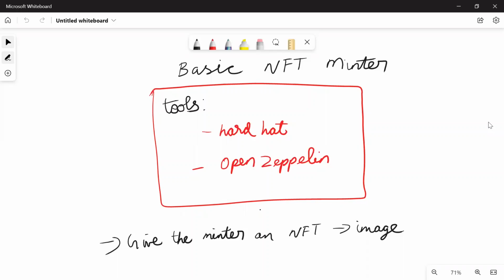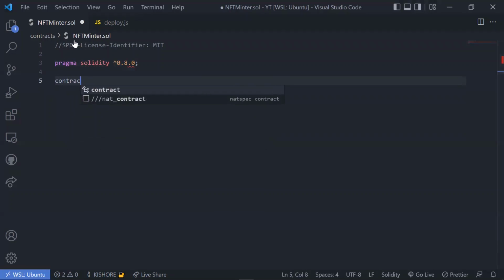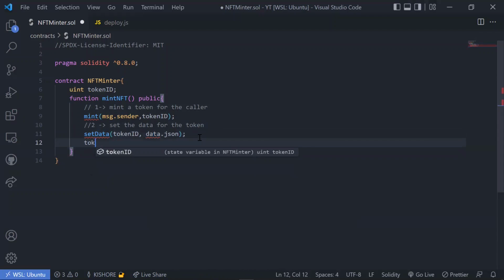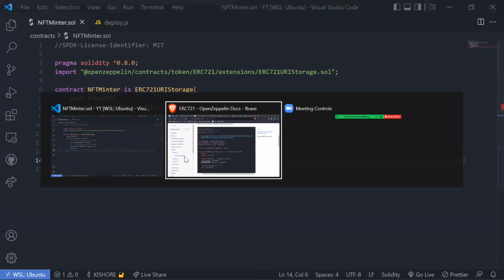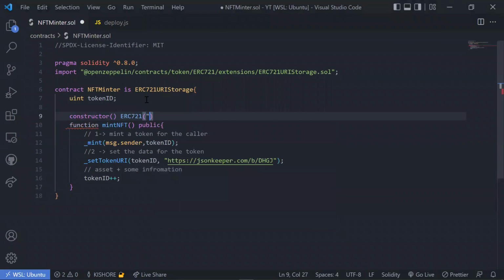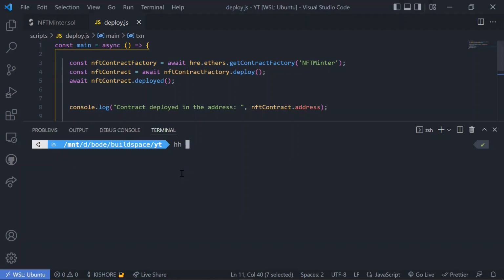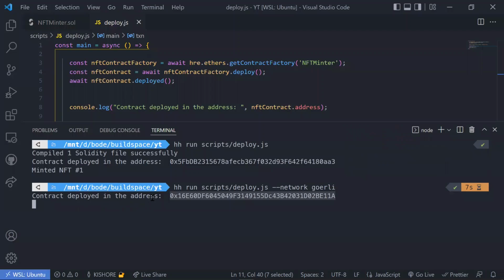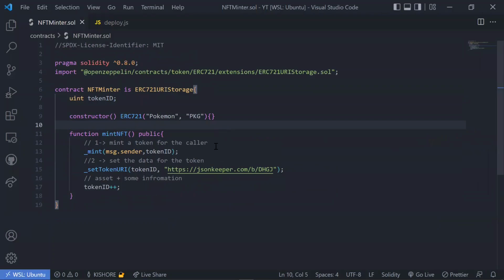How to write a NFT contract